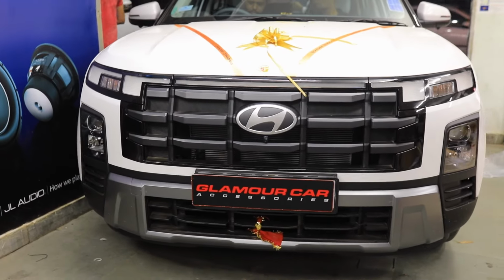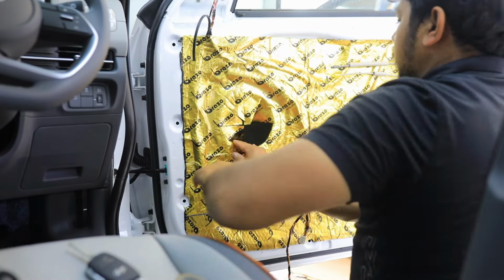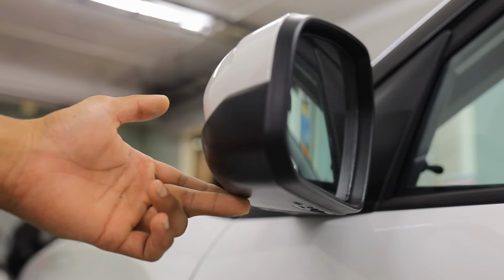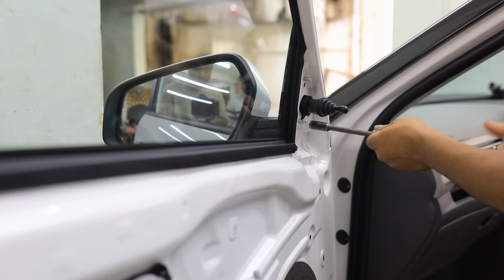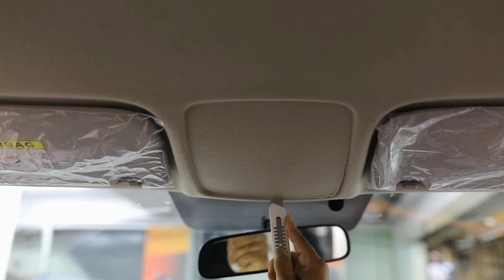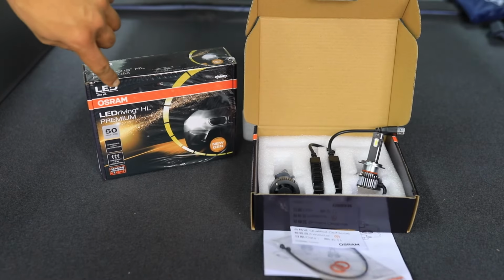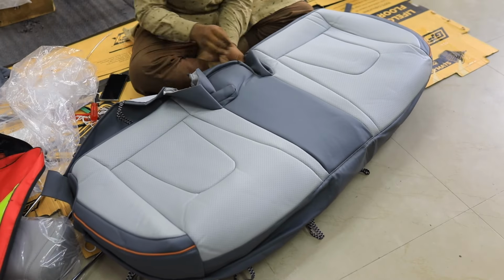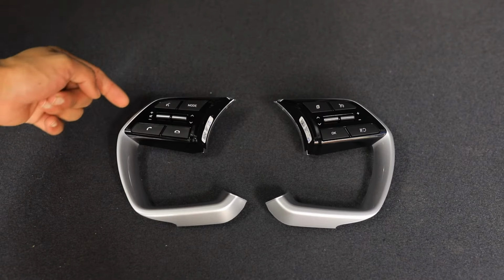CRETA 2024 BASE MODEL TO TOP MODEL WITH MOREL DIRECT FIT SPEAKERS & HYUNDAI GENUINE ACCESSORIES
Welcome to Glamour Car Accessories, your place for cool car stuff in Bangalore! In this video, we're showing off our latest project: making a regular creta hyundai look awesome right here in Bangalore.

Whether you want your car to look cooler, drive better, or just feel more like you, Glamour Car Accessories has everything you need. Sit tight, relax, and get ready to see the amazing changes we made to the base model Creta.

Before you leave, make sure to swing by our store in Koramangala, Bangalore.

See you at our Koramangala store!